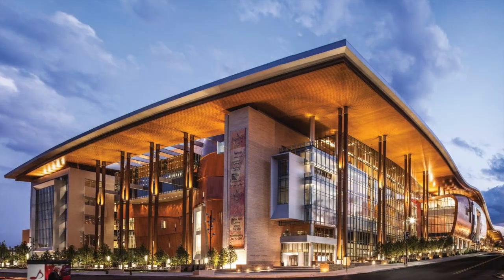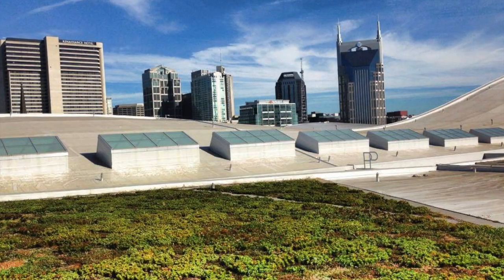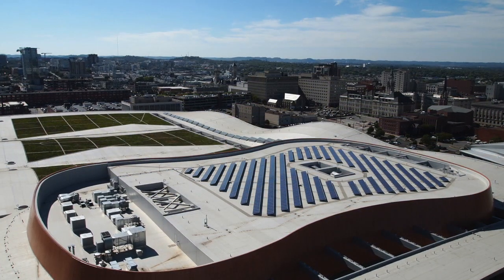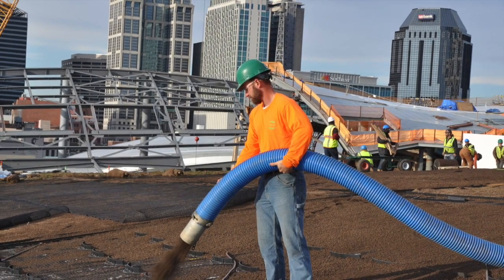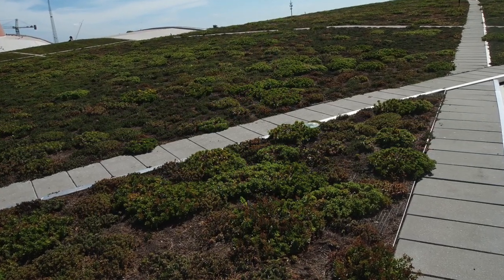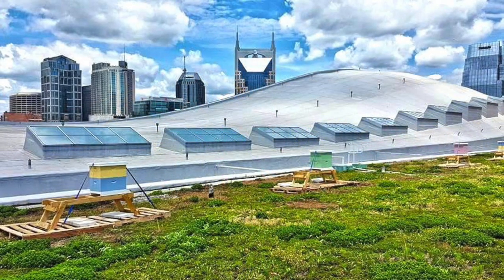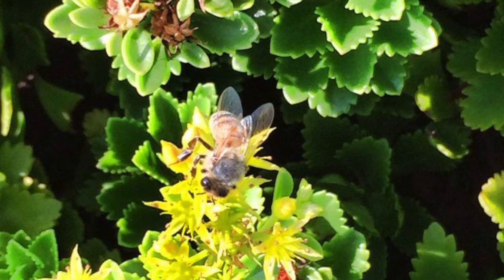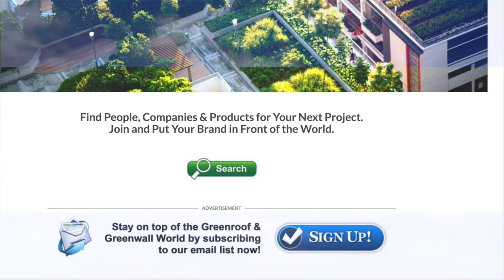Nashville Music City Center - Greenroofs.com Featured Project Replay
Designed by TVS, the LEED Gold certified Nashville Music City Center or MCC, is an iconic 1.2 million square foot convention center spanning three city blocks. Five stories high, the wavy roof has three independent green roof sections, laid out in its signature green diamond pattern to mimic the area’s rolling hills. The 191,000-square-foot greenroof was designed for urban heat island reduction and stormwater retention, built to handle a 2.6-million-gallon stormwater offset. The greenroof design represents the frets and body of a guitar—including an array of 845 solar panels incorporated into the design of the guitar body. According to LightWave Solar, the MCC's carbon offset over 25 years is equivalent to planting 3,750 acres of trees.

The MCC is protected by a waterproofing membrane from Sika Sarnafil. Although sections of the roof have zero slope at the crests and valleys, the green roof has undulating surfaces with pitches ranging from 16 – 25%. A capillary fabric for moisture control was installed under the shallow rooflite® Extensive MCL growing media depth and Xeroflor's Enkadrain® W 3601 was used as an underlayment and drainage system. With a 65-foot difference in elevation, a geogrid slope stabilization was required to support the media. Pre-vegetated sedum mats from Sempergreen were specified using 14 plant species along with a geogrid for wind stabilization. The extremely lean 2.5-inch thick green roof profile of 6 structural layers weighs in at only 17.5 pounds per square foot at its heaviest and was specifically designed for the MCC by Roofmeadow. A 360,000 gallon rainwater collection tank stores rainwater from the roof which is used to irrigate outdoor landscaping and flush the hundreds of toilets in the building. The MCC also supports bee hives on its 4-acre greenroof to help the bee population in Nashville flourish, provide pollinators to the many green downtown spaces, and produce honey for use in their kitchen. The hives can produce up to 200 pounds of honey each year from approximately 100,000 bees. Installed and maintained by Greenrise Technologies, the Music City Center green roof represents the ultimate fusion of aesthetics and engineered performance.

to see more information about this project in the Greenroofs.com Projects Database Did we miss your contribution? Please let us know to add you to the profile. Would you like one of your projects to be featured? We have to have a profile first! Submit Your Project Profile

Greenroofs.com Featured Project 2/4/19 photo credits: Images courtesy of Music City Center Facebook; rooflite; rooflite by Aerial Innovations of TN; Greenrise Technologies by Aerial Innovations of TN; Roofmeadow; Clark Construction; Sika Sarnafil; Xeroflor GmbH; and Optigreen.